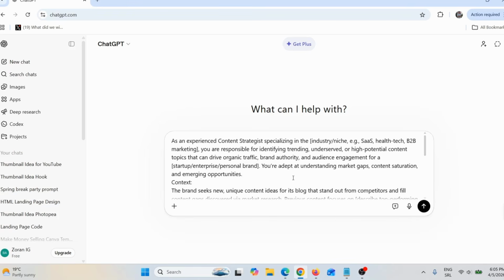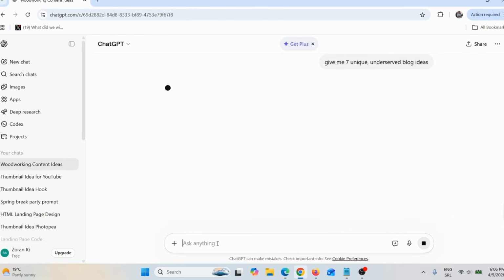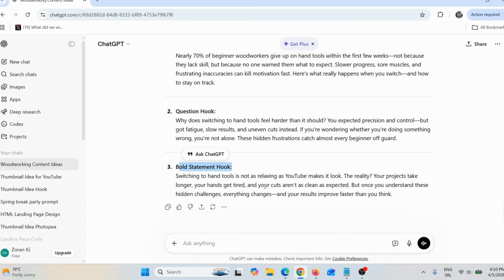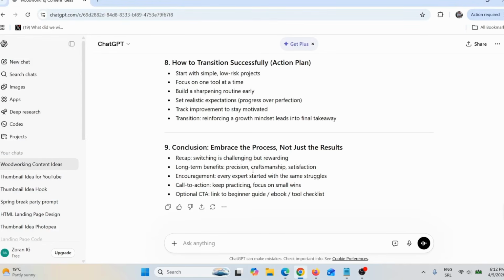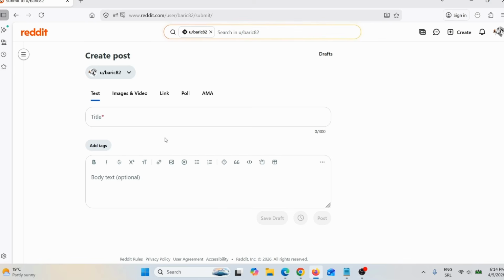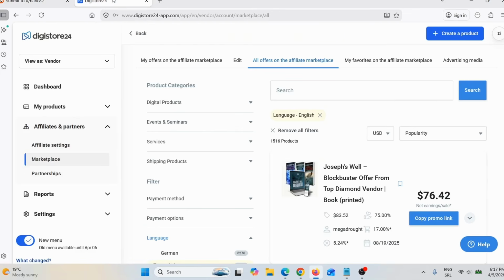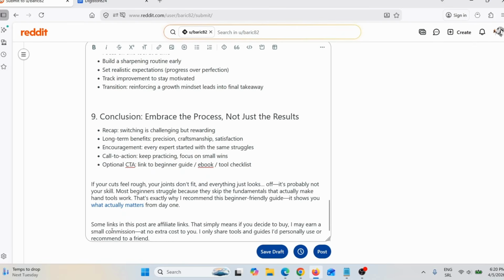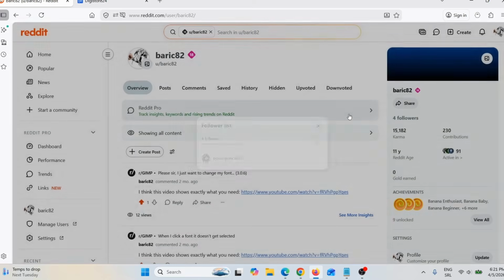+$150/DAY With Digistore24 Affiliate Marketing And Free Traffic From Reddit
This is one of the methods I use to get free traffic for Digistore24 affiliate marketing.

In this video, I show you how I use Digistore24 affiliate marketing to make $150 per day using free traffic, without spending money on ads. You'll learn a beginner-friendly method to find profitable products, promote them, and generate consistent traffic from free sources. If you're looking to start affiliate marketing with no ads and low cost, this step-by-step tutorial will help you get started today.